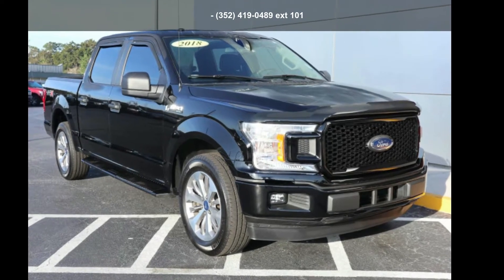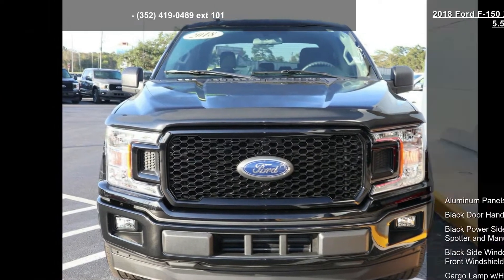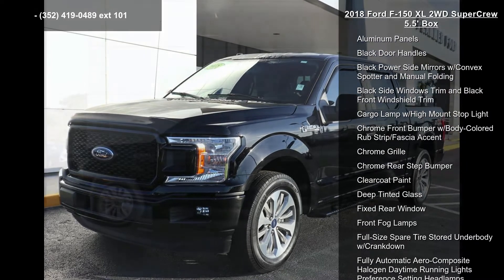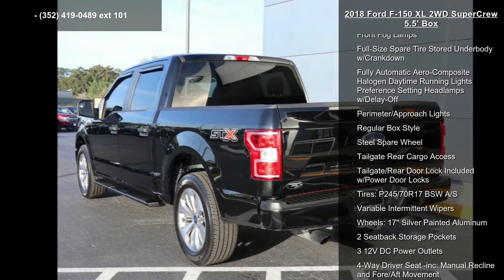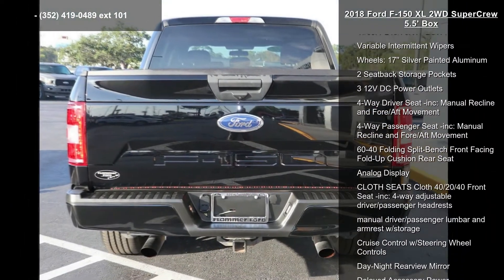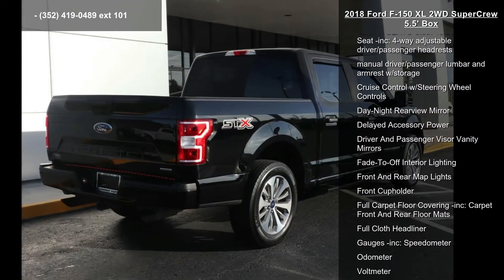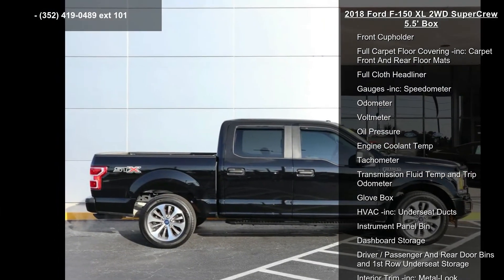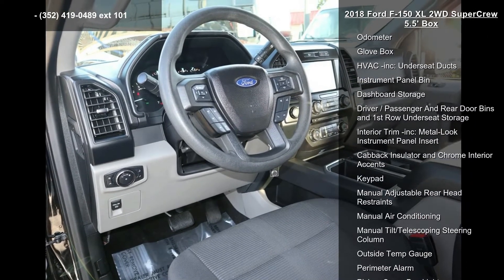2018 Ford F-150 XL 2WD SuperCrew 5.5' Box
2018 Ford F-150 Shadow Black **ONE OWNER**, **BACKUP CAMERA**, **CLEAN AUTOCHECK REPORT**, ABS brakes, Body-Color Front  and  Rear Bumpers, Box Side Decals, Class IV Trailer Hitch Receiver, Compass, Electronic Stability Control, Fog Lamps, Illuminated Entry, Low tire pressure warning, MyKey, Perimeter Alarm, Power Door Locks, Power Front  and  Rear Windows, Power Glass Sideview Mirrors w/Black Skull Caps, Power Tailgate Lock, Traction control, Trailer Tow Package, Upgraded Front Stabilizer Bar, Wheels: 17 Silver Painted Aluminum, XL Power Equipment Group, XL Sport Appearance Package.2019 DealerRater Consumer Satisfaction Award winner! Family owned and operated since 1964.